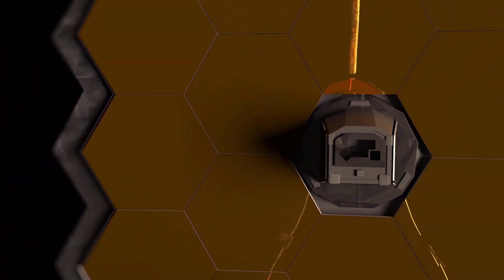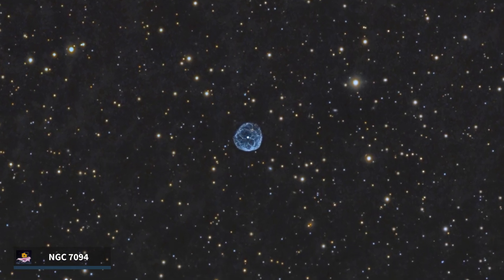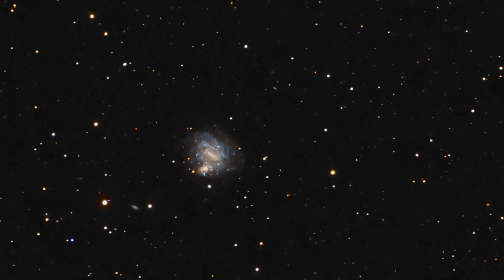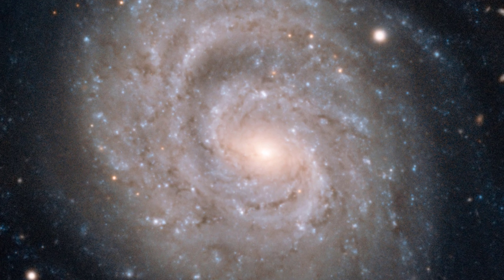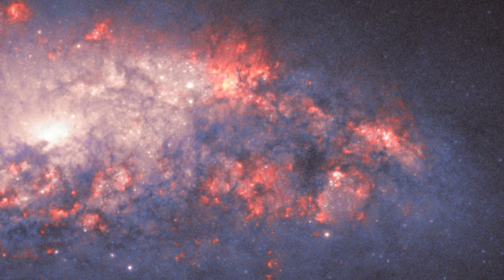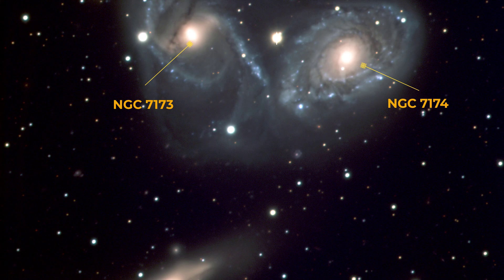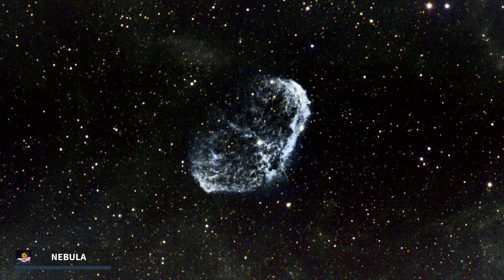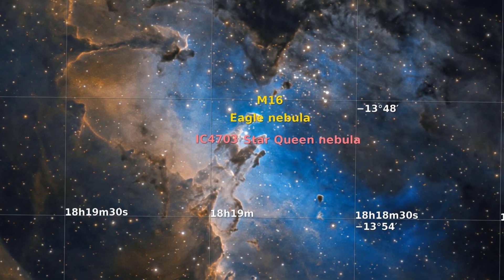James Webb Space Telescope 15 NEW Insane Images From Outer Space | 4K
Prepare to be amazed by the stunning images from the James Webb Space Telescope (JWST), the most powerful space telescope ever built. In this video, you will see nine incredible pictures of distant galaxies, colorful nebulae, and exploding stars. You will also learn how JWST reveals the secrets of how stars and galaxies are born and how they are connected across the vastness of space. You will discover how JWST can see things that other telescopes can’t, such as heat and light that are hidden by dust or the sun. Join us on this thrilling journey through the cosmos and witness the wonders that JWST can show us.

In today’s video, we have compiled the top 15 pictures of the
various space entities that have been captured by the telescope.

Don’t miss this amazing opportunity to see our galaxy like never before. Watch the video till the end and be amazed by the brilliant and breathtaking images of JWST. Trust me, you won’t regret it.